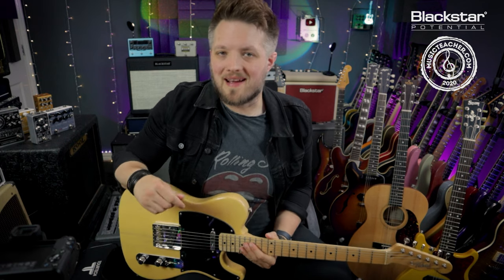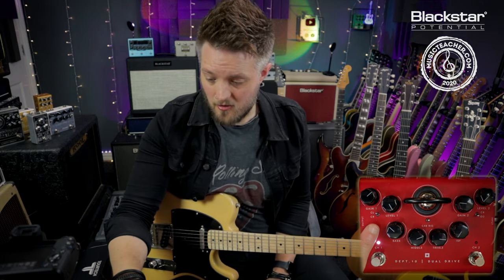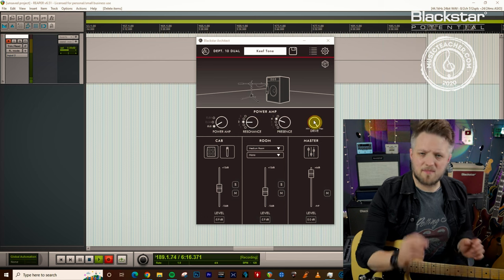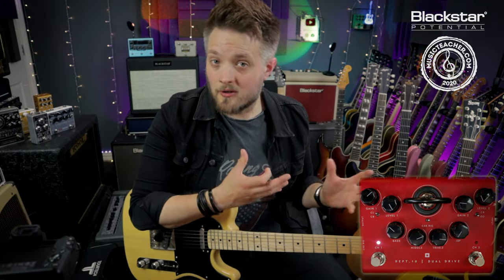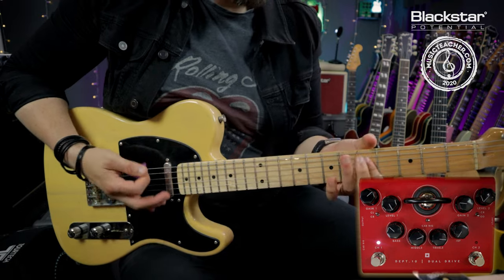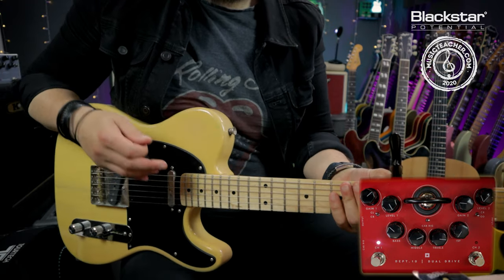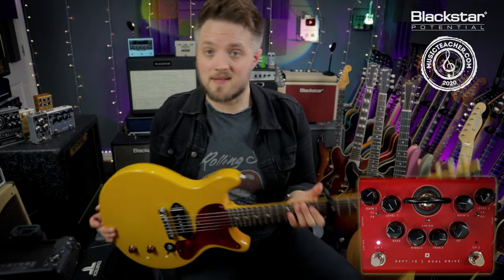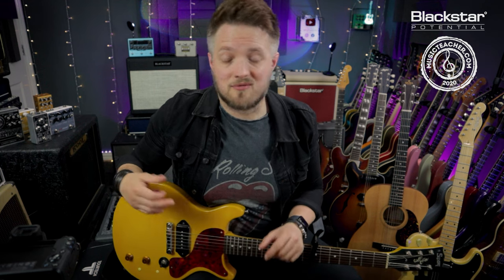Dial in a Keith Richards Style Tone with the Dept. 10 Dual Drive | Blackstar Potential Lesson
In this week's Blackstar Potential lesson with Leigh Fuge of Musicteacher.com we'll be looking at how to achieve classic Keith Richards inspired tones direct, using the valve-powered Dept. 10 Dual Drive pedal and inbuilt Cab Rig™ advanced DSP speaker simulator software.